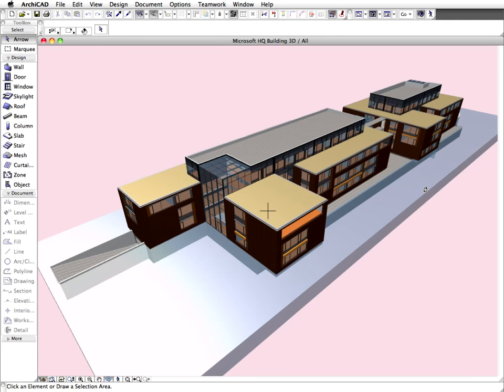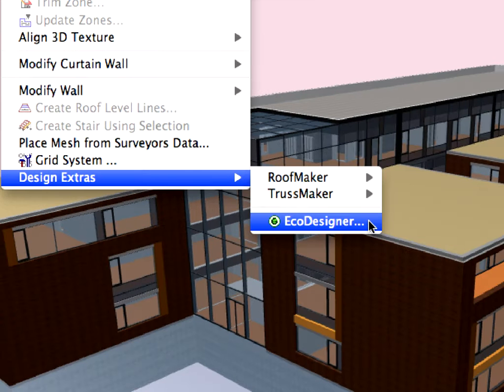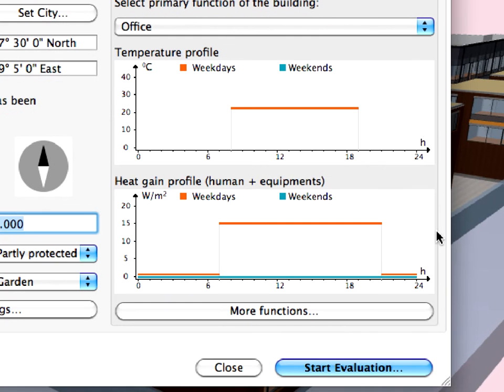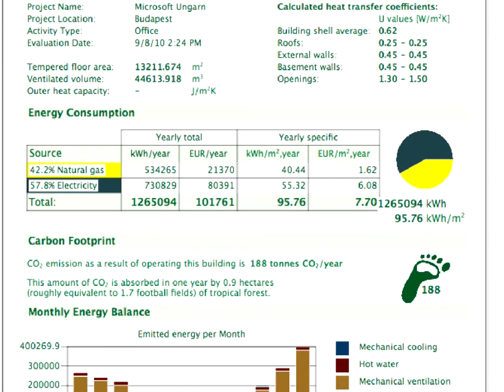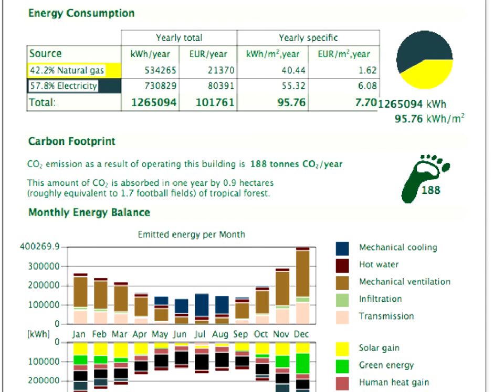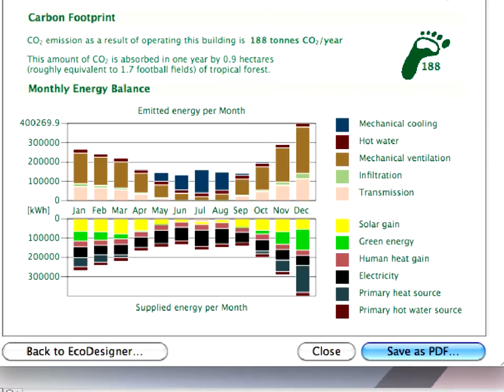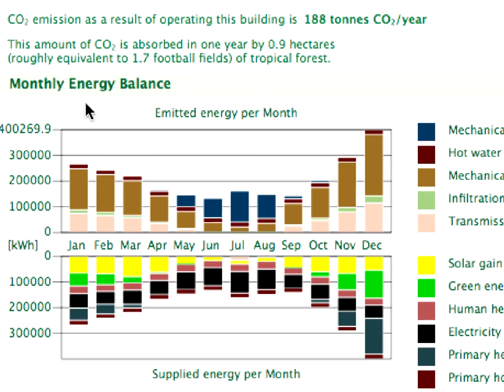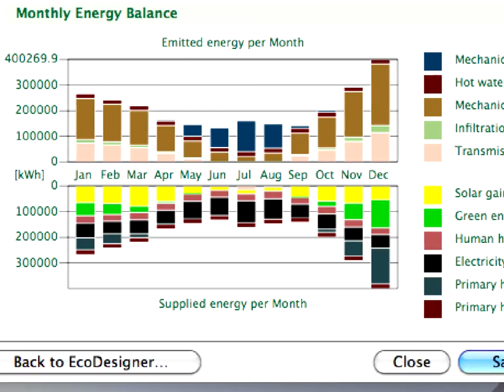GRAPHISOFT EcoDesigner for ArchiCAD - Quick Energy Evaluation for Architects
Quick Energy Evaluation for Architects

Now architects can evaluate energy performance from within ArchiCAD. GRAPHISOFT EcoDesigner is available from ArchiCAD and the best news is that all architects can use it right away!

With EcoDesigner, the ArchiCAD Virtual Building becomes an even more intelligent "BIM" model, right from the very first concept design.